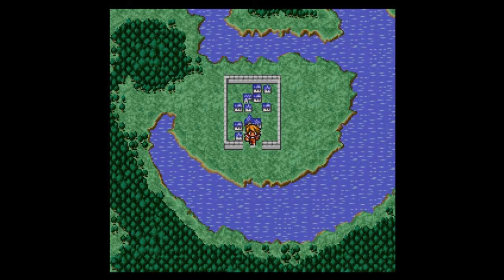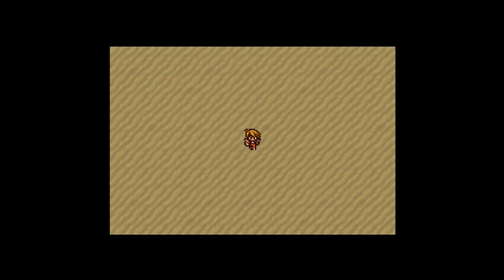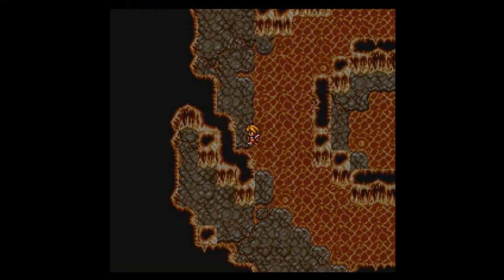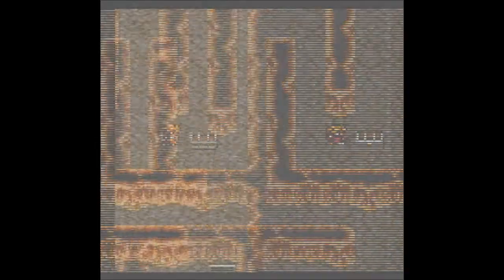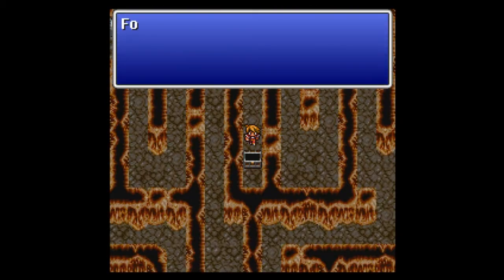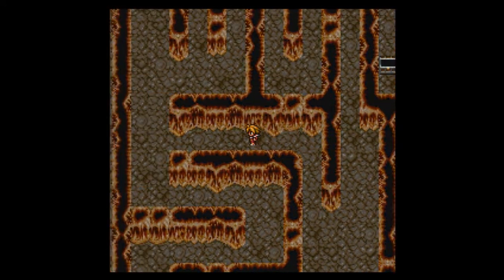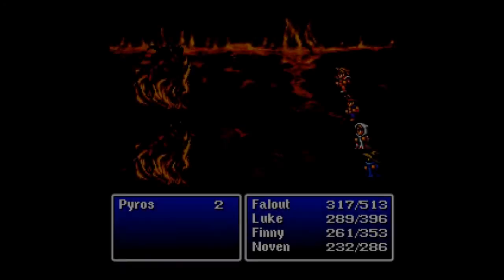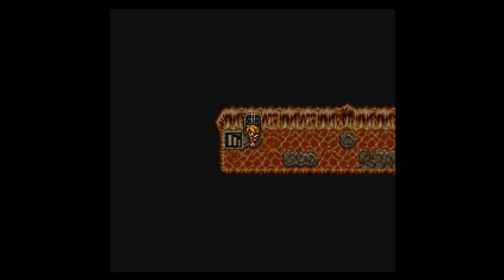Let's Play Final Fantasy I Part 13 - Airship Ride to Random Encounter Haven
In this part, we get the airship!  After the epicness subsides, we head to Mt. Gulg, the location of the Fire Crystal.  But, the random encounter rate does prevent us from reaching the bottom.